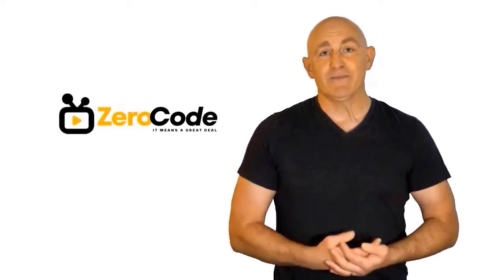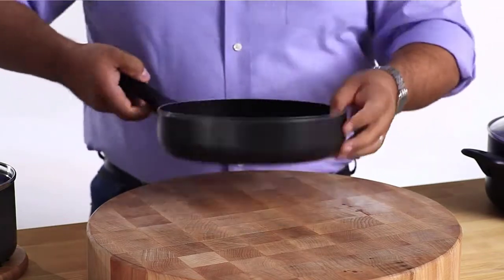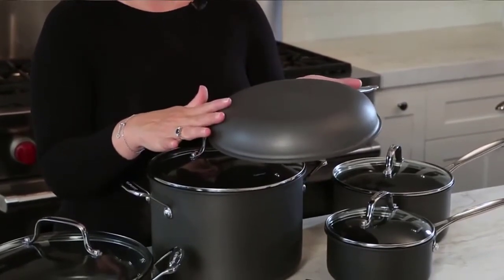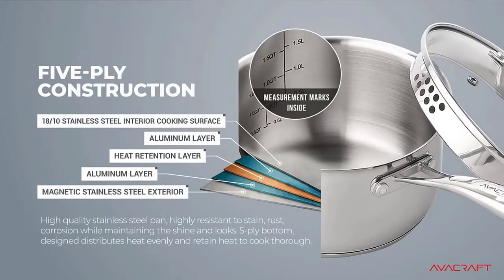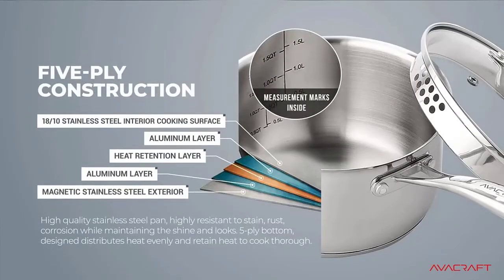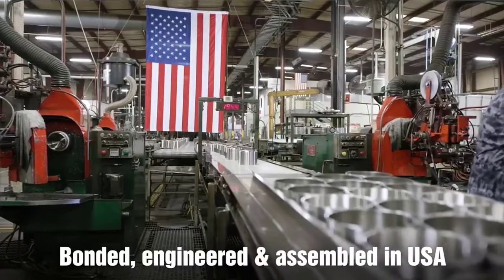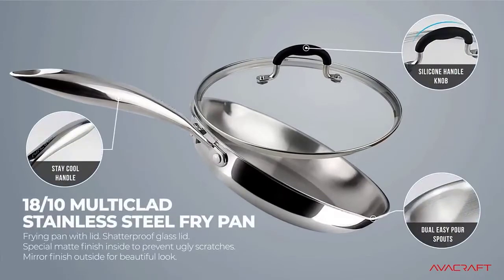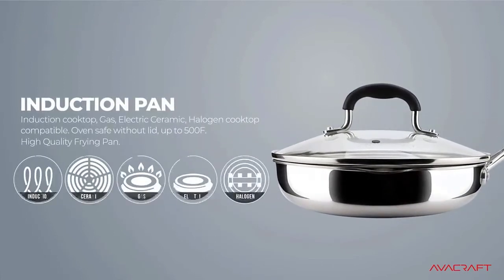✔️Top Best Saucier Pan | Best Saucier Pan Review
Best Saucier Pan . Let's Checkout More Details On Top 5 Best Saucier Pan:

5. Farberware 21666

4. Cuisinart 635-24

3. AVACRAFT Stainless

2. All-Clad 4203

1. AVACRAFT 8

Doing research, going to the mall, comparing similar Best Saucier Pan and then finding the right one for you is not an easy job. It takes a lot of time and effort. But it's not always possible to invest such a long time and effort on these sort of things. We understand that and so we're going to help you to find out Best Saucier Pan  through our zero code channel.

We also did background checks on the manufacturers of these Best Saucier Pan . We also collected customer reviews and after accumulating all these data, we compared all of these with each other. This is how we can find your best option among so many different products with almost same features.